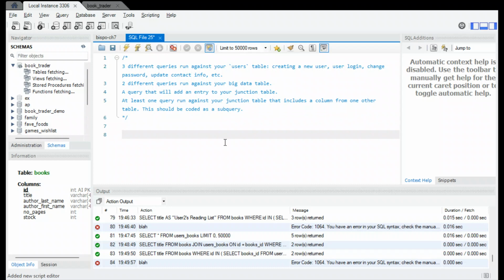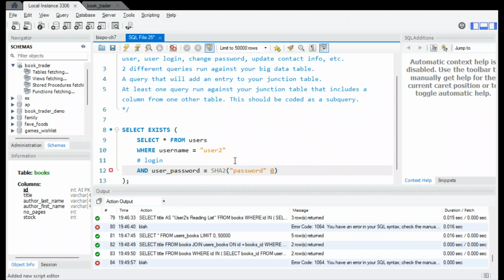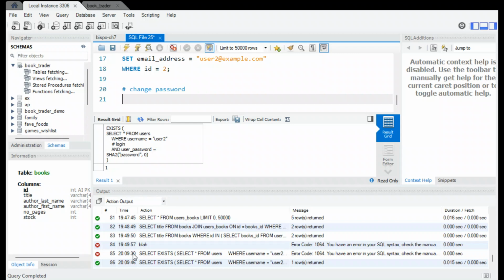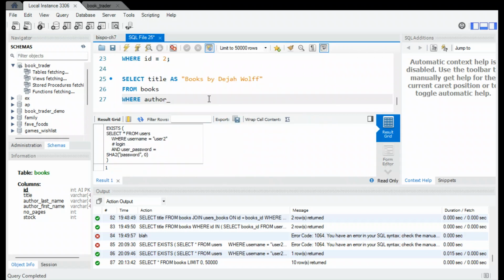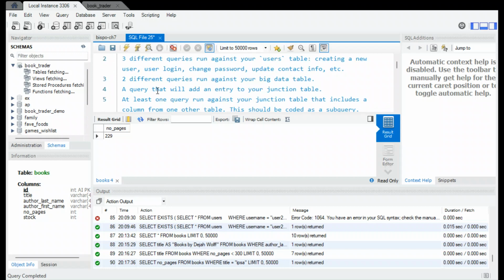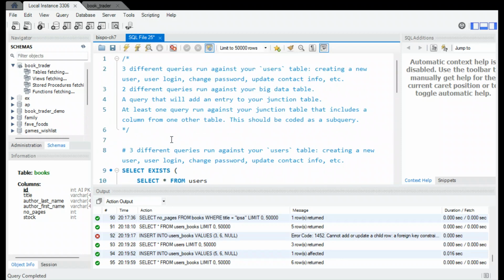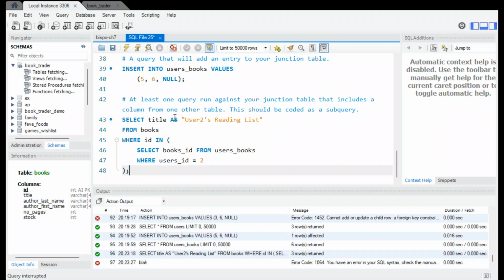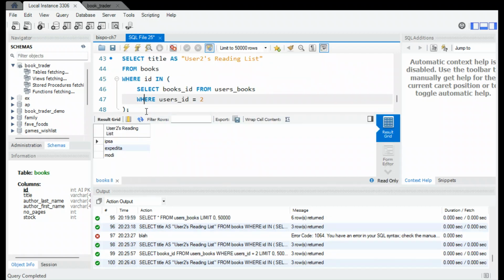IS361 Unit 9: Project Queries